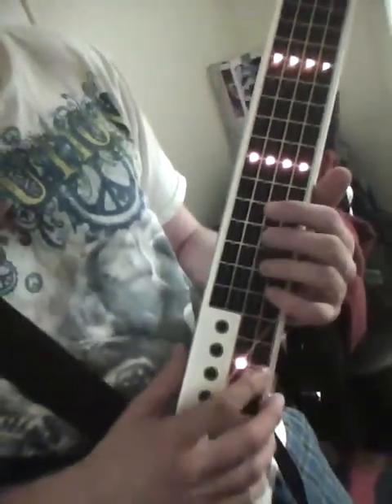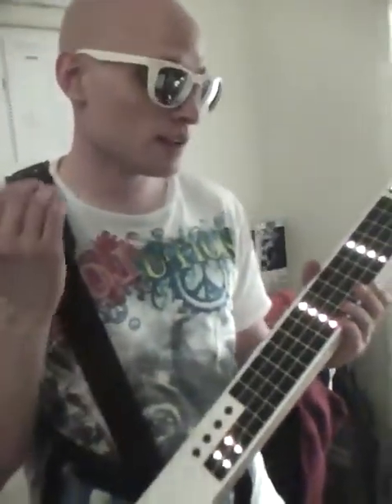Eigenharp Tau Tutorial With Albino Iseli #2 (Recording Loops On The Tau)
Albino Iseli Explains How To Record Loops On The Tau!